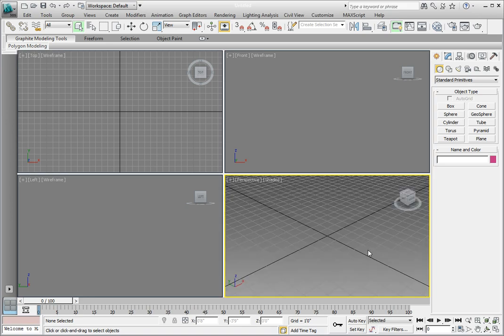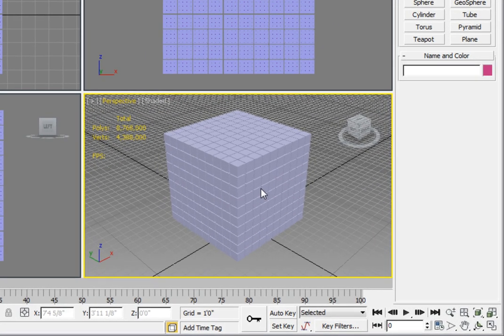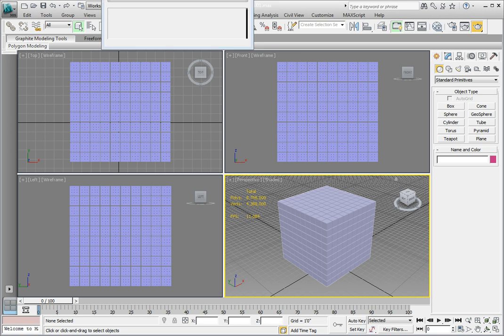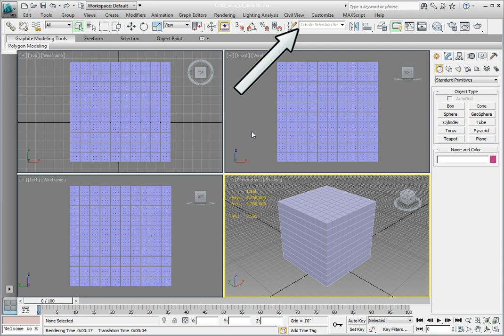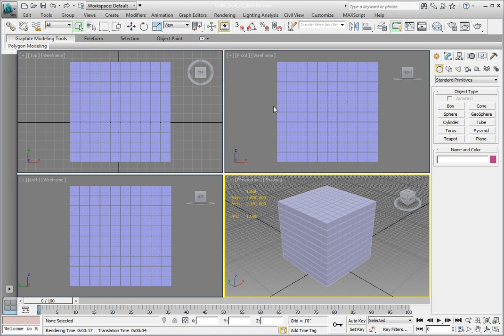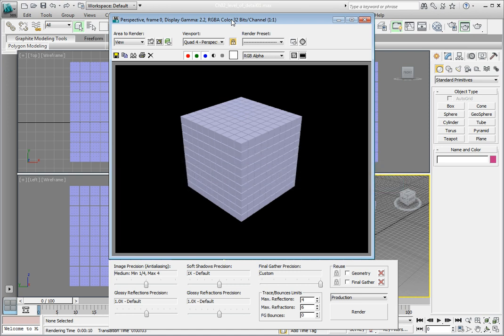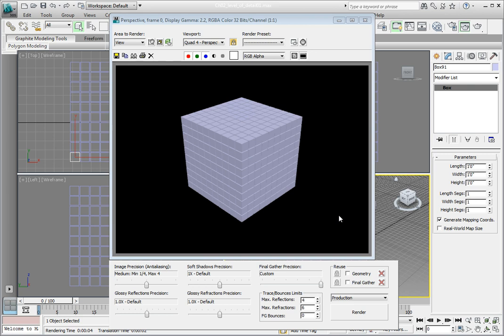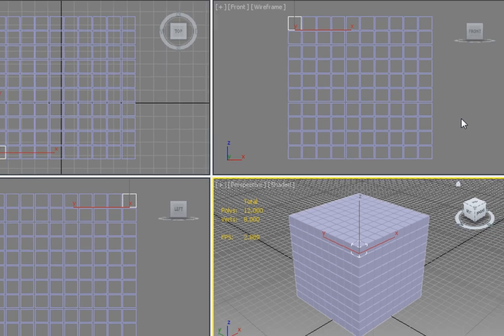3ds Max full tutorial Part 17